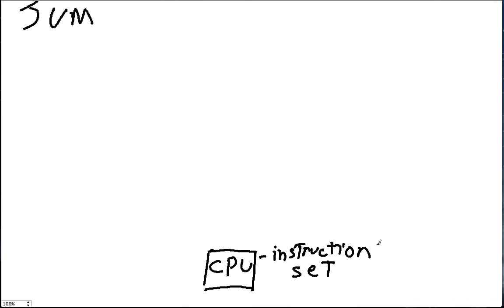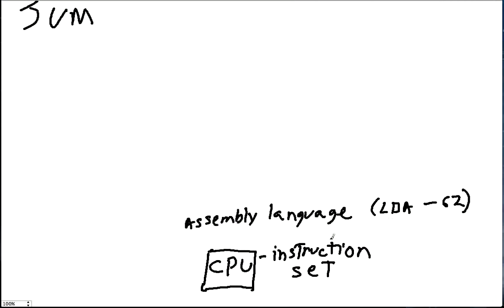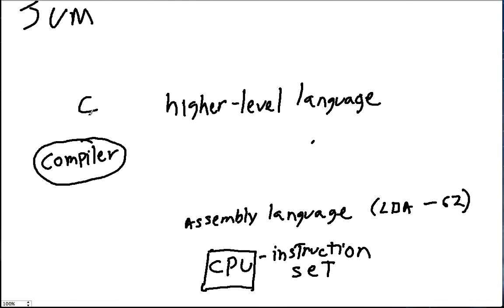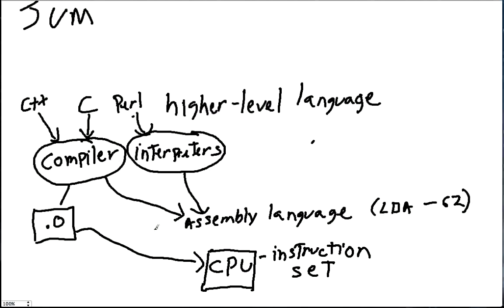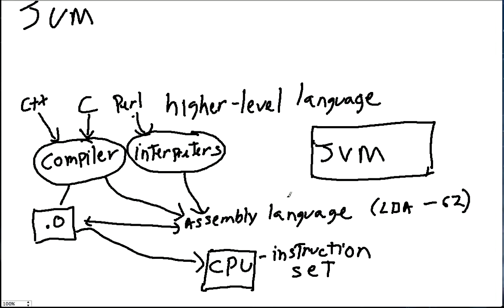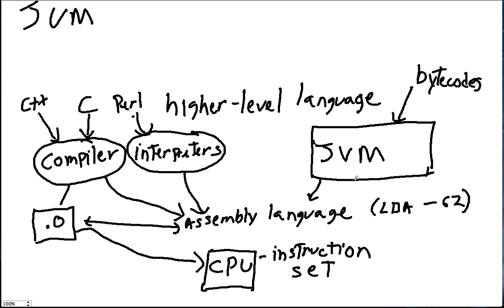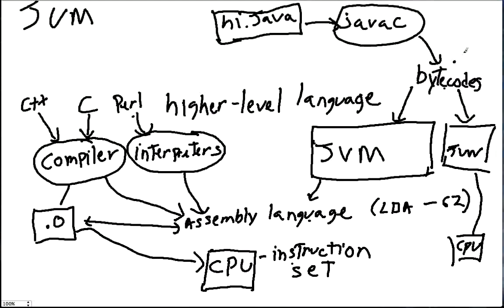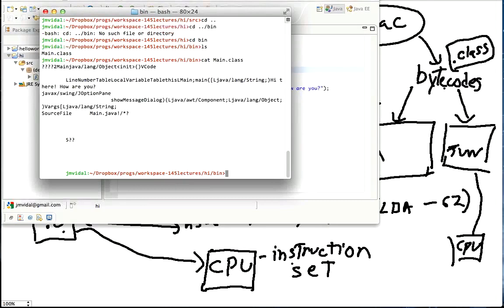How Does A Computer Work (part-2) | part one link is in description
how does a computer work part one link is here